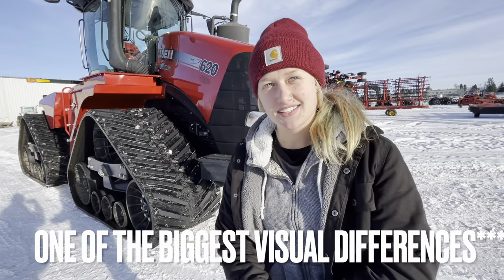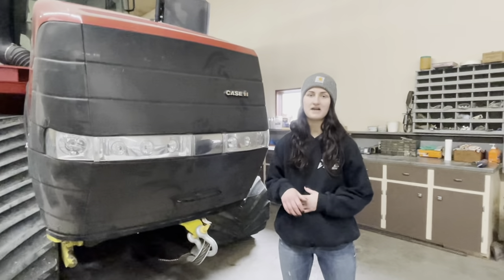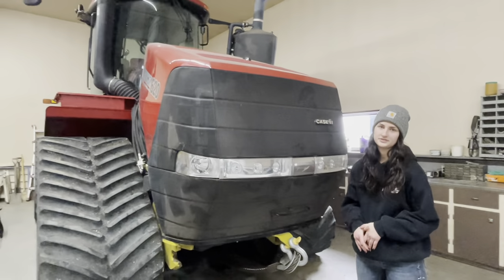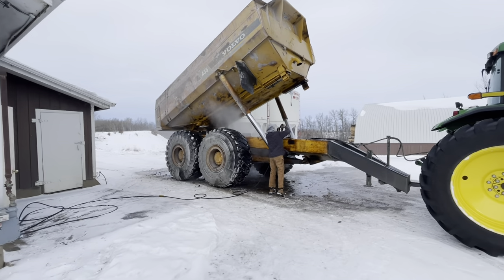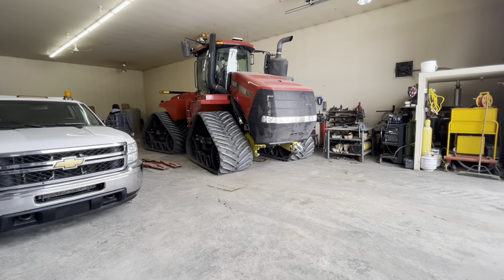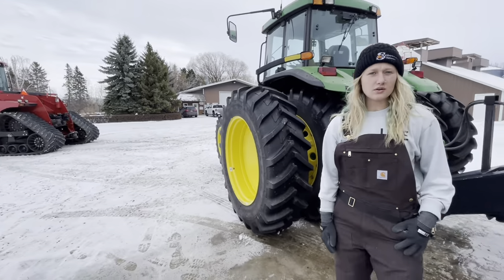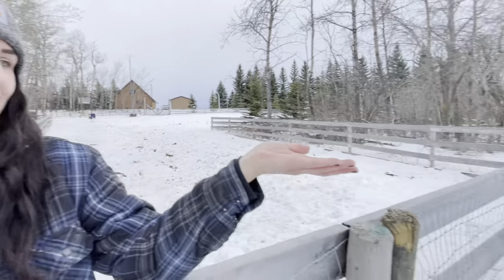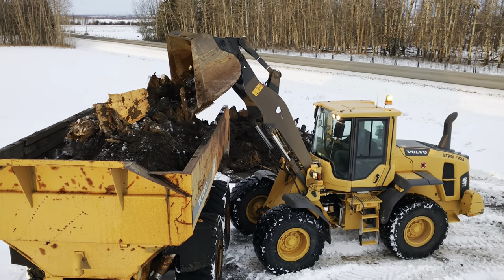New Rock Wagon (our first vlog!)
Test driving a Case 620 Quadtrac at Future Ag in Olds, Ab
Trying out our new A35 rock wagon from Ontario!